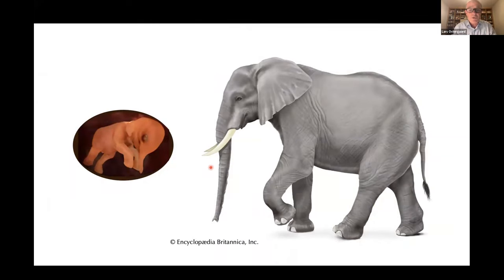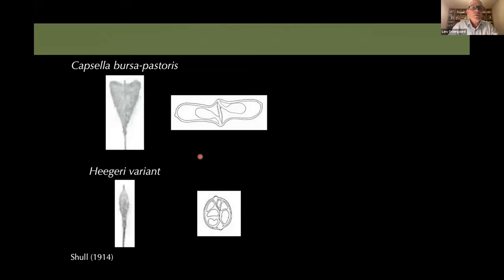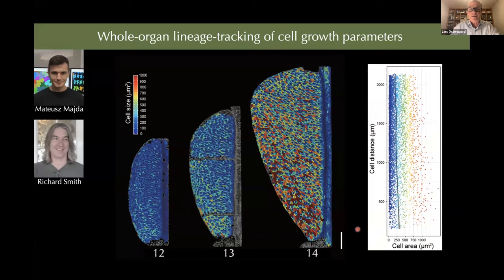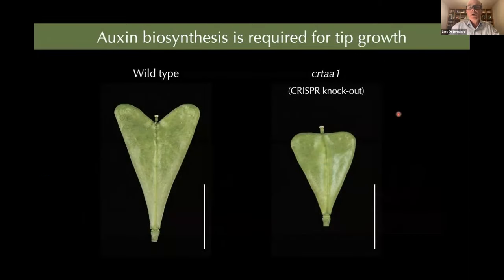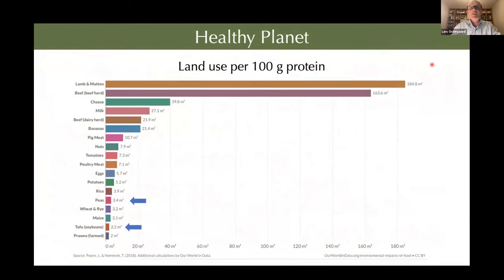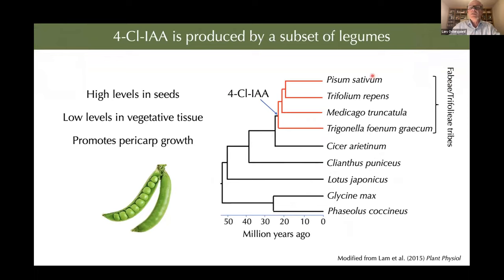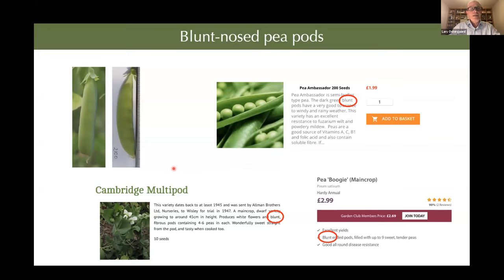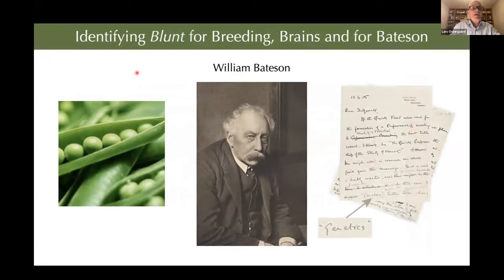Autumn Science Lectures 2023 'Fruit development, morphology and evolution'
Full title: 'Fruit development, morphology and evolution driven by a hormonal and genetic pas de deux'
How do molecular signalling mechanisms evolve to affect plant development? Join Professor Lars Østergaard, the new Sherardian Professor of Botany at the University of Oxford, as he presents his studies on comparative reproductive tissue development in both crops and non-cultivated plant species. Specifically, his lab group aims to unravel mechanisms of hormonal and genetic interactions responsible for morphological and reproductive diversity.